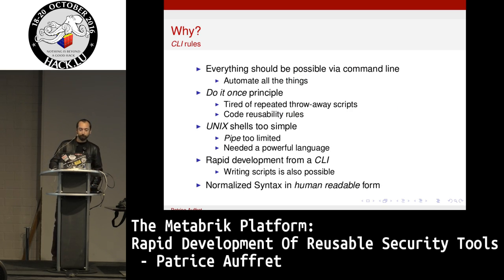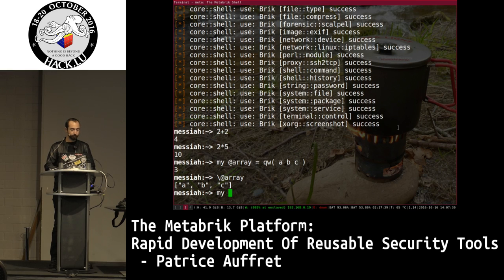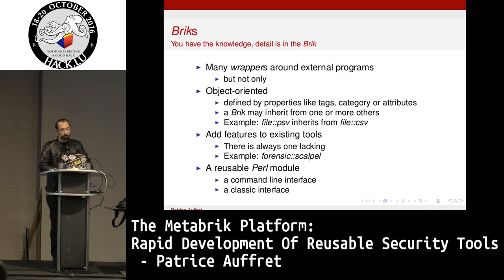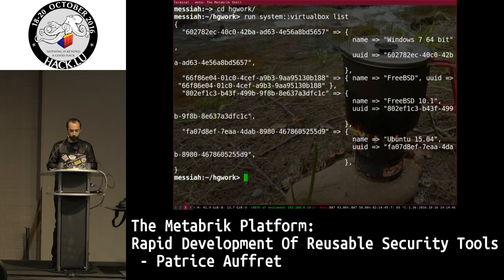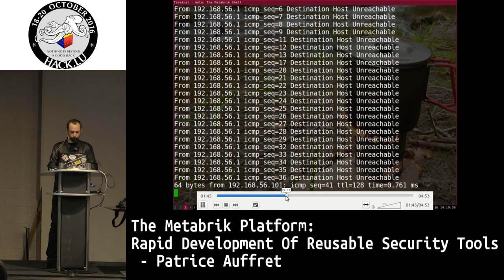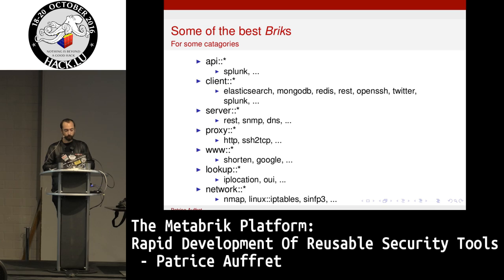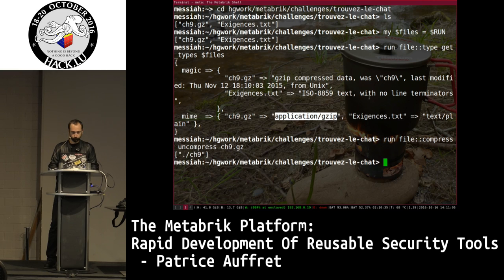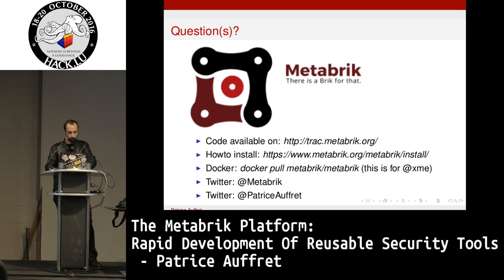Hack.lu 2016 The Metabrik Platform: Rapid Development of Reusable Security Tools by Patrice Auffret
During the course of a penetration test, a malware analysis, a forensic analysis or a Capture The Flag contest, who has never been in the situation of having to develop The Metabrik Platform [1] goal is to normalize how we use tools and how they interoperate together by providing a Platform as a UNIX shell, merged with a Perl REPL interpreter and a virtually infinite number of Briks: small reusable components that just do one task. Learning it is as simple as knowing the five Commands.

You glue Briks together through the Shell. Idea is to have a set of common bricks having their own purpose and connect them to create a new tool or Brik. The more you write Briks, the more complex tasks you will be able to achieve. Many Briks were written from already existing ones and Metabrik itself is written using Briks. In the end, Metabrik is a development platform which brings normalization and weaponization for everyday tools, being new or existing ones.

We will cover forensic::scalpel Brik as an example of improving existing tools by glueing with new Briks. We will then show how we solved a root-me challenge by using just a few Briks. As another example, we will show VM instrumentation for extracting IOCs from malwares. More examples are available on the Web site [1] and newest ones will be presented during the conference thanks to the now more than 200 Briks.

Bio: Patrice Auffret

Patrice Auffret (AKA GomoR) is a senior security expert specialized in network protocols hacking, network discovery and big data analytics.

He is author of multiple Perl modules to craft network packets and analyze responses (Net::Frame framework, SinFP3 OS fingerprinting suite or the OSPF Attack Shell).

He writes articles in French security magazine MISC and speaks at various security conferences including IT Underground 2007, SSTIC 2008, hack.lu 2012, EuSecWest 2012, ekoparty 2012 and SSTIC 2016.